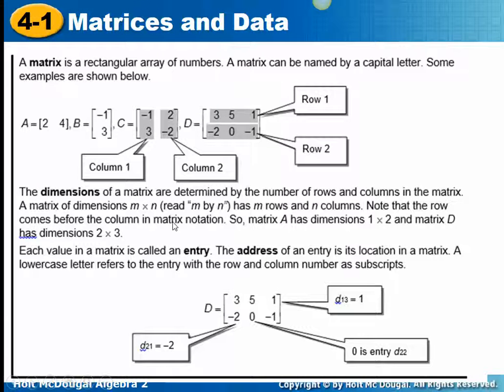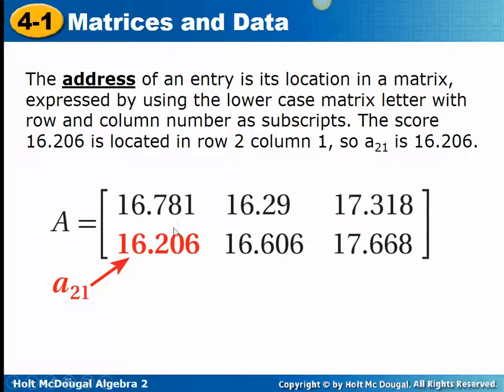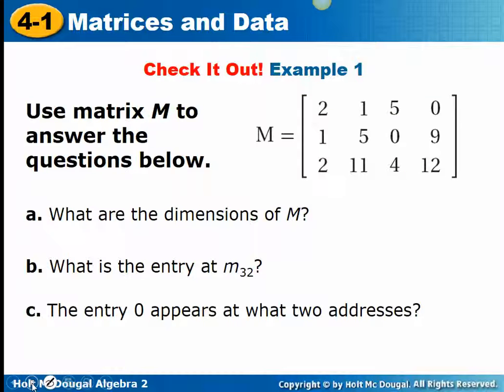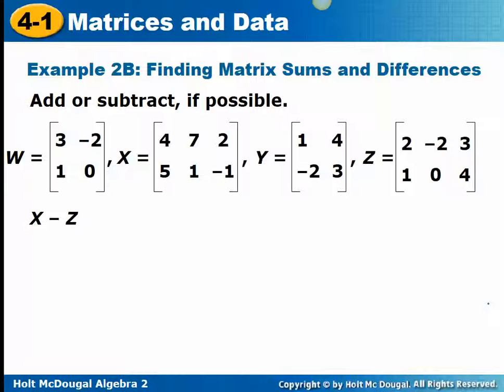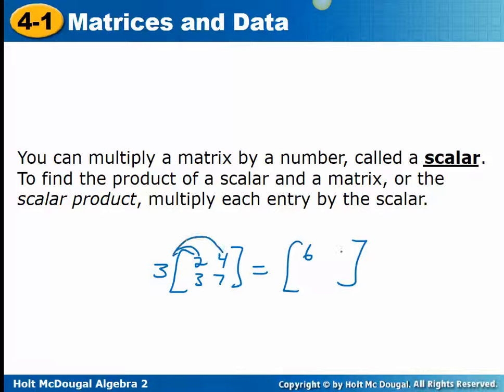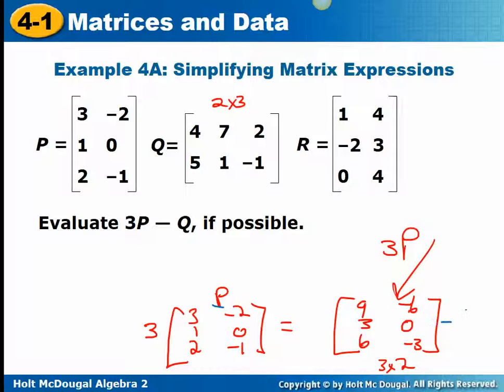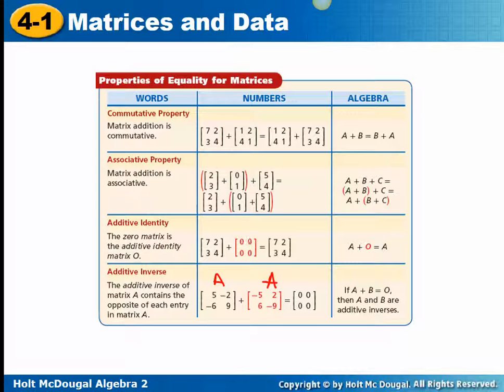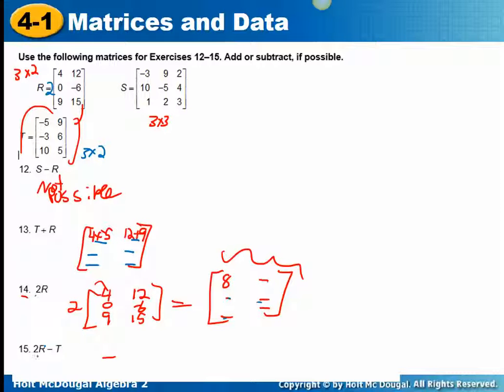Algebra 2: 4.1 Matrices and Data Video